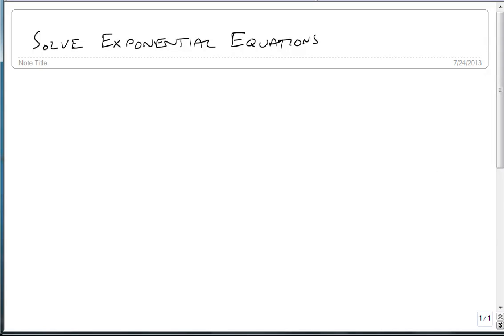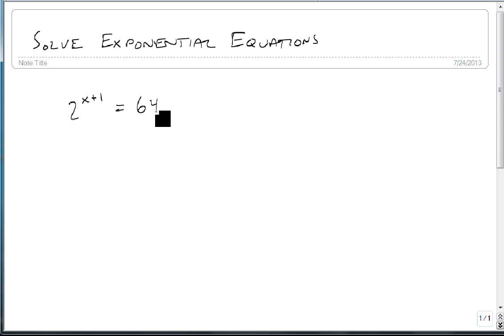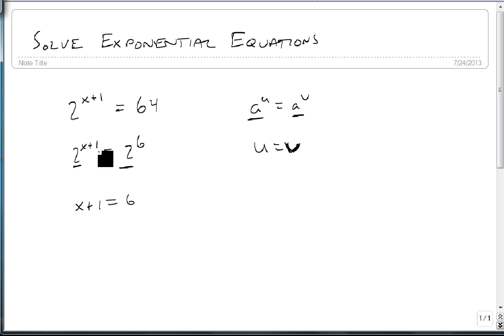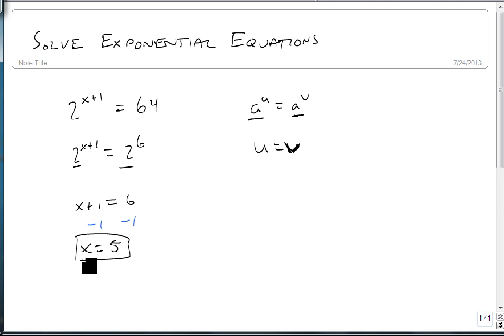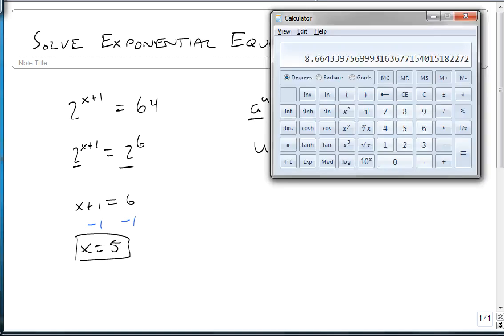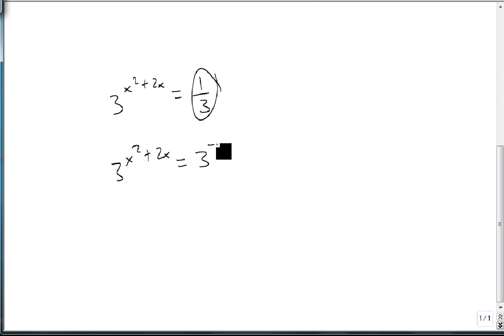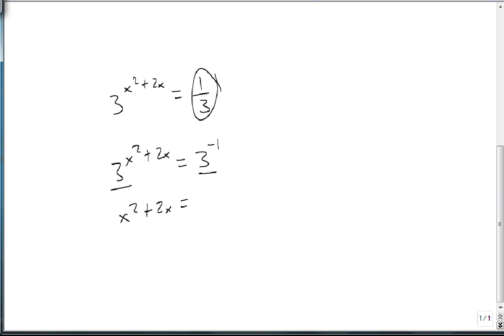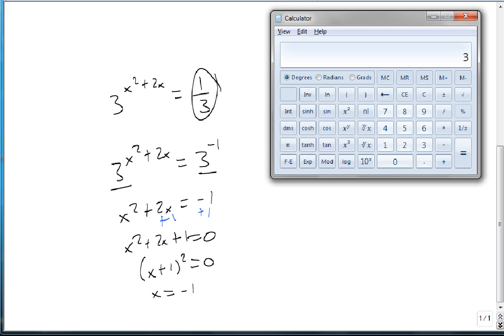Solve Exponential Functions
This video shows how to solve exponential equations when the bases can be made to look like each other.